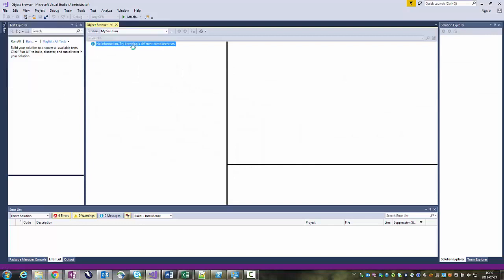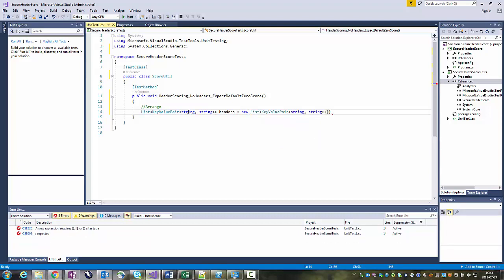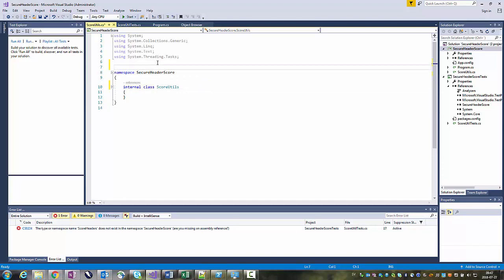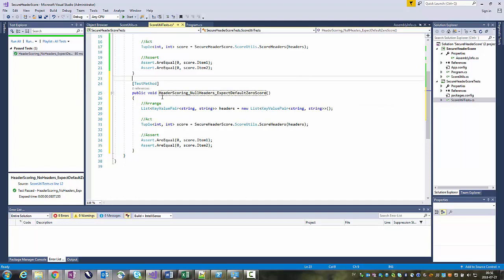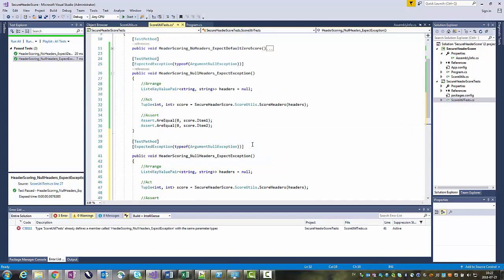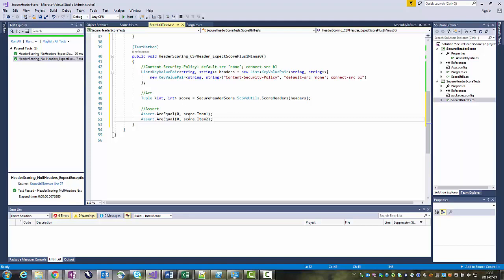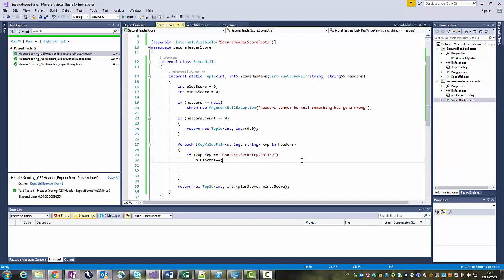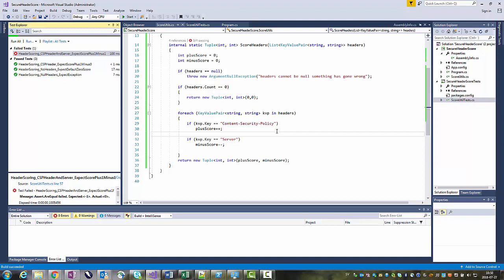Building a HTTP Response Headers security control in C# Part 2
This series of videos looks at how we can build a custom tool to check the security of the HTTP response headers we deliver from our web pages.

This part looks at how to develop a header scoring method using C#

Links